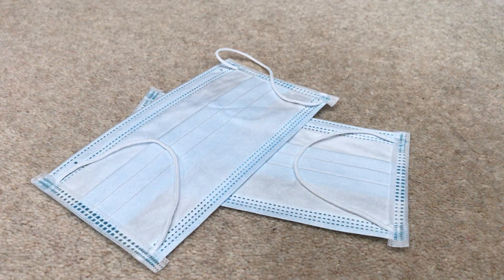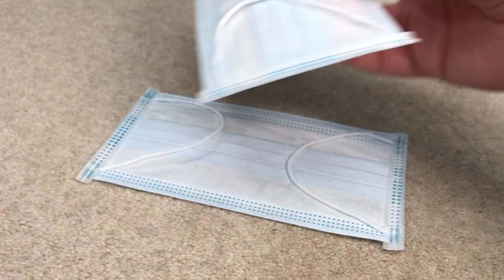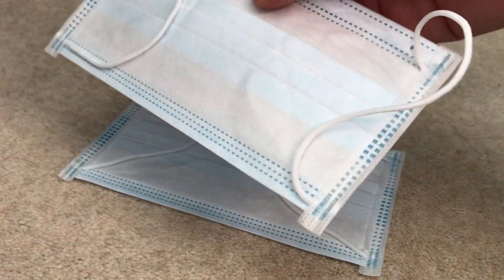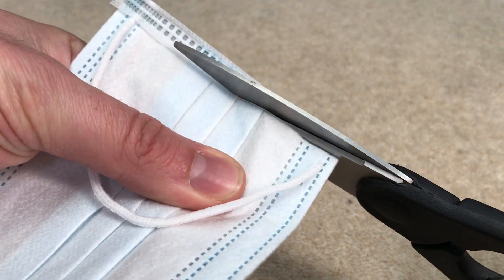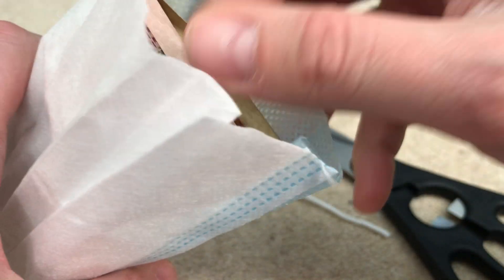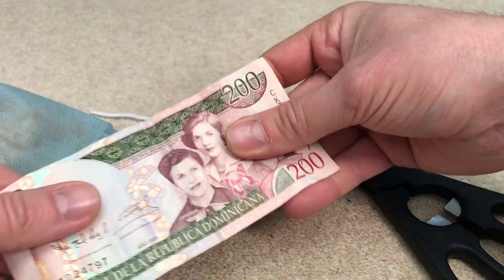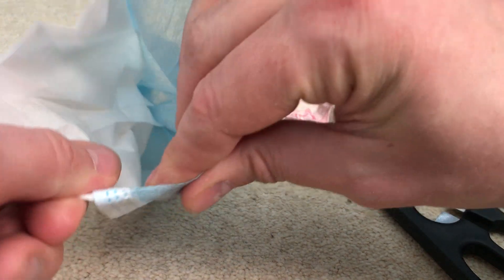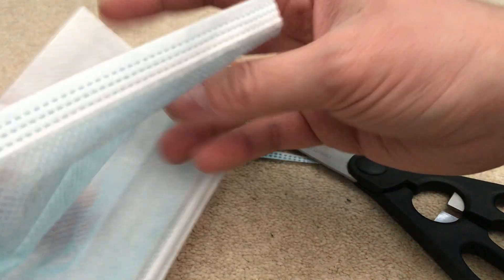I cut open a face mask and you won’t believe what I found inside!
I have seen similar videos on YouTube but I didn’t think it was true! I’m going to continue cutting open the rest of the box and see if I find anymore!